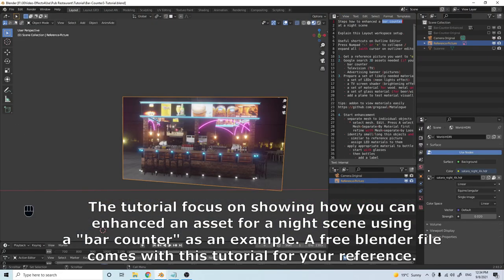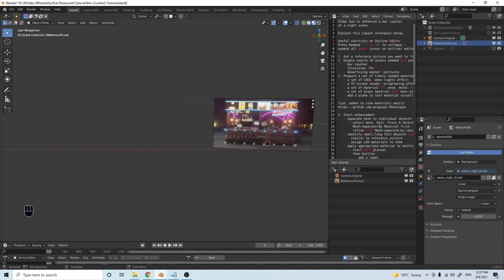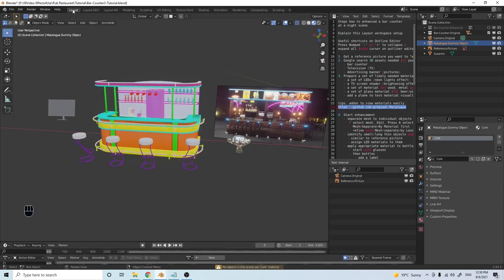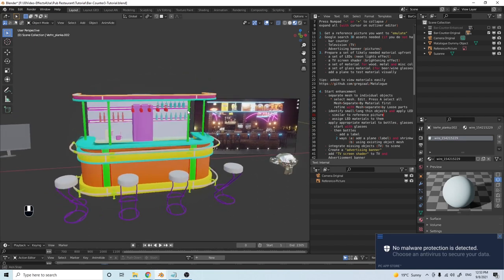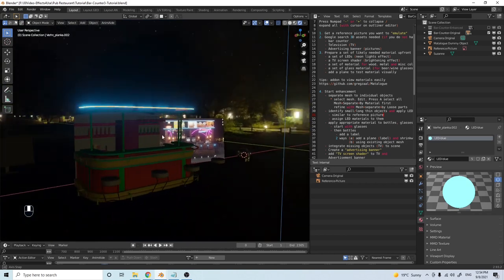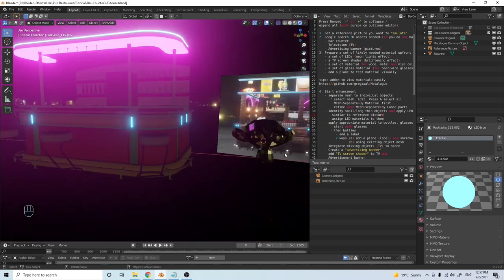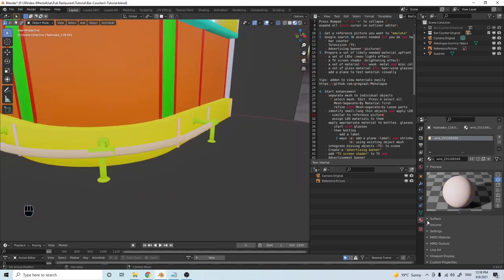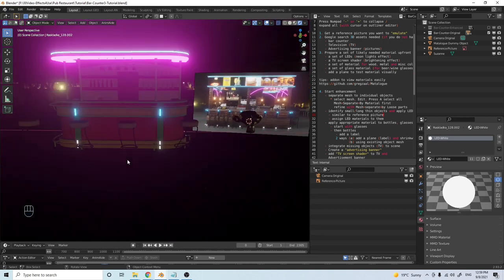#104 Tutorial Blender 2.93 How to enhanced your asset for a night scene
This tutorial shows you how you can enhanced your asset in a night scene.
The example used is a "bar counter" ..
A number of techniques are used in this tutorial that include ..
** sharing materials needed for a typical "bar counter" including TV and advertisement light up banner. More focus demo around material for glasses / bottles and adding brand text to bottles
** mesh editing on your assets / separate into individual objects
** UV editing

0:00 Introduction
02:25 Import an .obj file
04:06 Demo on Matalogue Addon / Material list display
06:17 Enhancing with "LED/Neon" light materials
09:25 Adding a TV and enhancing it with TV screen material
16:29 Enhancing a glass with relevant material
17:23 Enhancing a wine bottle with relevant materials and adding a "label"
23:49 Enhancing a beer bottle
29:24 Adding an advertising panel and enhancing it

A free file with demo. brief and 3D model (original and enhanced) of a bar counter used in the tutorial is provided.

Resources
Material list/Node tree display Addon:

Sample on how this scene is used in a music video